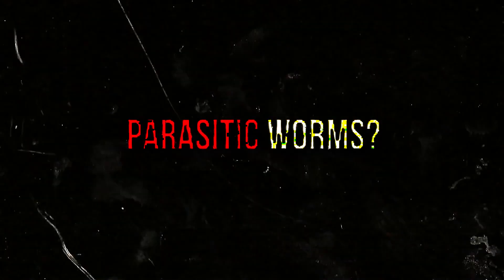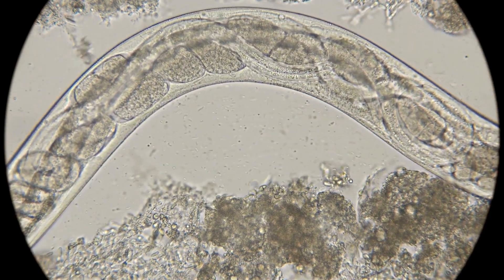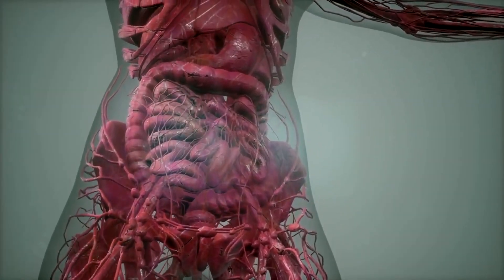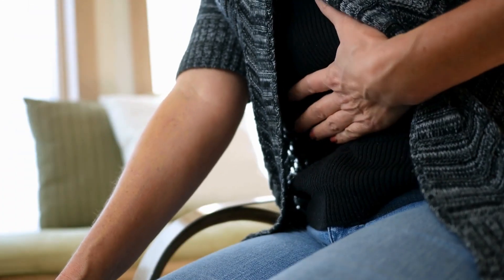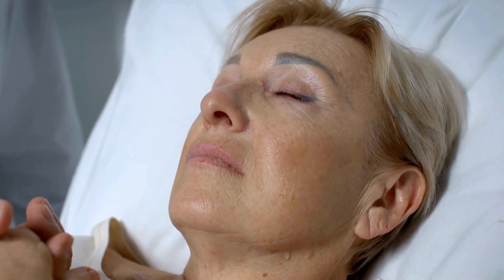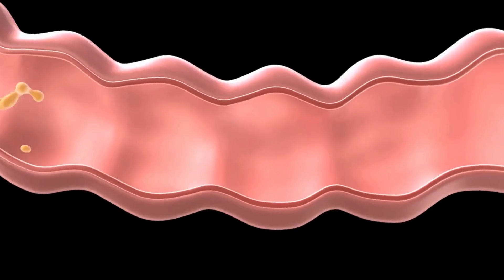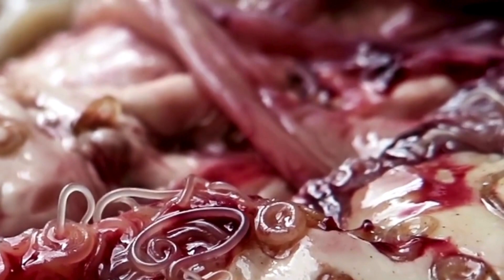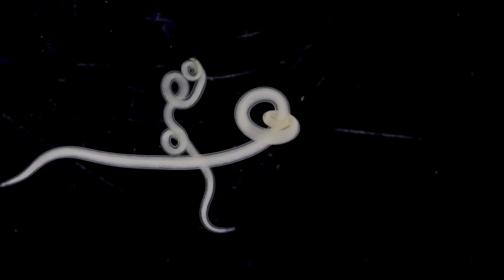Are Parasitic Worms Invading Your Body? 10 Warning Signs You Can't Ignore!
Signs of worms in humans, Symptoms of parasitic infections, Parasitic Worms

From unexplained weight loss to constant fatigue, these common symptoms might be more than meets the eye. Could it be parasitic worms?
Hello and welcome to our exploration of the alarming world of parasitic worms. These tiny, often invisible invaders are not just a problem in developing countries—they can affect anyone, anywhere.
Parasitic worms, also known as helminths, are organisms that live inside a host, feeding off their nutrients and causing various health issues. They come in several forms, including roundworms, tapeworms, and flukes, each with its own unique way of surviving and thriving within the human body.